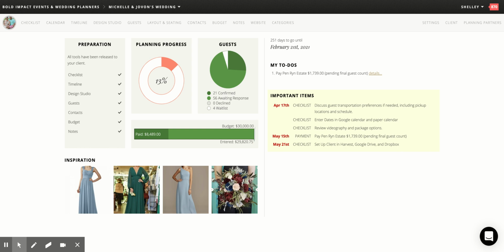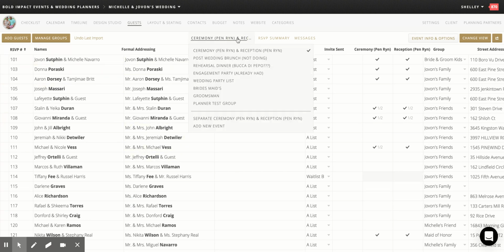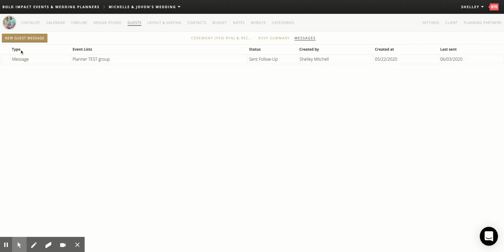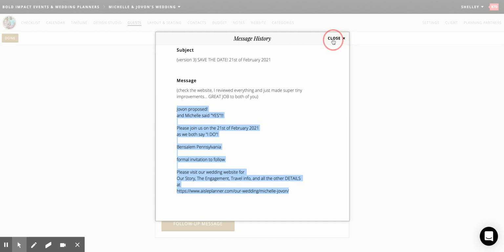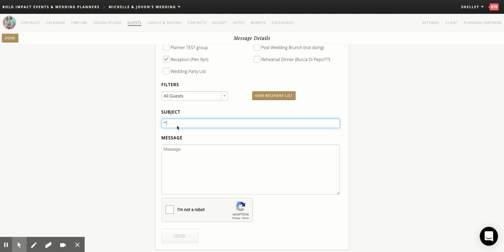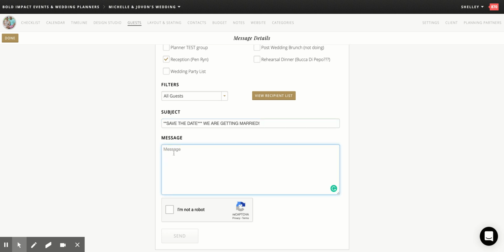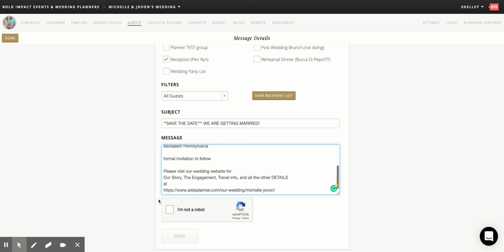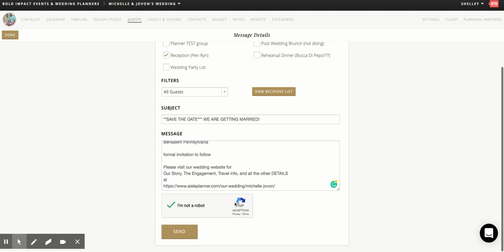Aisle Planner - How To Send An Email Message To All or Some of Your Guest List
Aisle Planner - How To Send An Email Message To Your Guest List - BOLD Impact Events & Wedding Planners

We love Aisle Planner and think you will too!

With easy to tools to help you market your business, book new clients, manage your events, and everything in between, Aisle Planner has something for every wedding pro.

- Beautiful Business Listings / Vendor Marketplace
- Lead Management Tools
- Beautiful Quotes
- Online Contracts & E-signatures
- Invoicing & Online Payments
- Project Management & Planning Tools

Shelley Mitchell - BOLD Impact Events & Wedding Planners

Aisle Planner:  HOW TO RSVP Guests, Select Meals, and More - BOLD Impact Events and Wedding Planners

- Lead Management Tools
- Beautiful Quotes
- Online Contracts & E-signatures
- Invoicing & Online Payments